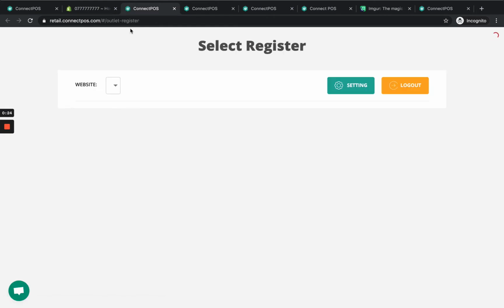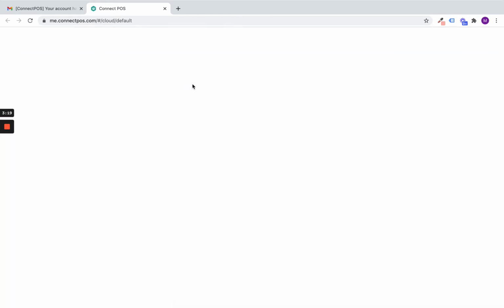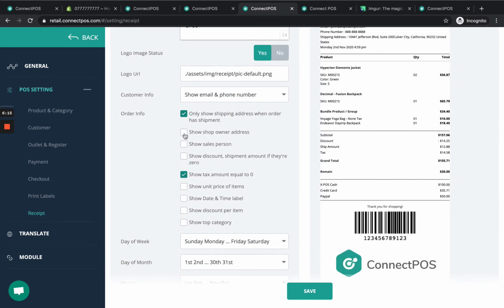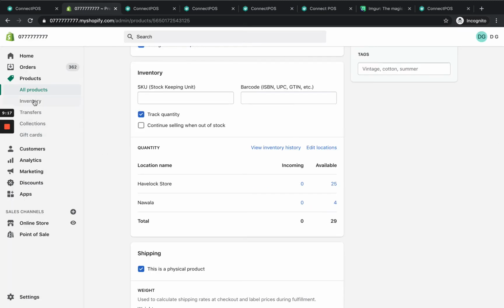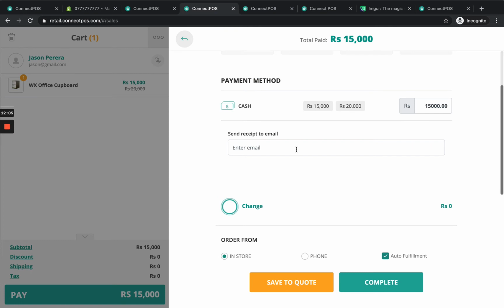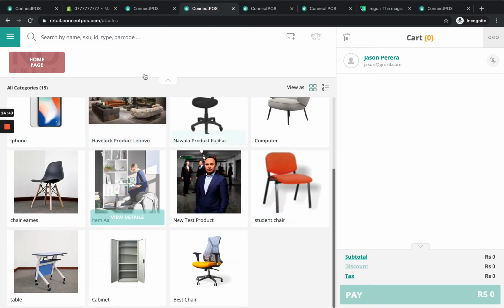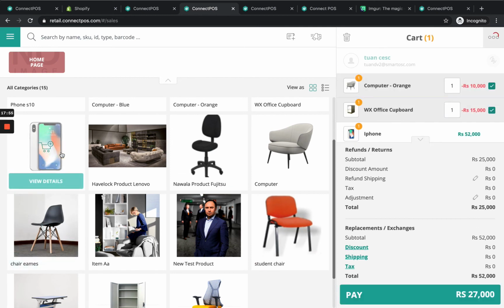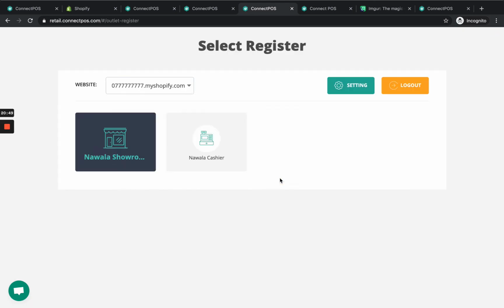How to set up POS for Shopify with ConnectPOS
You want to set up POS for your Shopify store? ConnectPOS allows you to sync Shopify online stores with your offline store. Let's explore how to create a smooth omnichannel shopping experience with ConnectPOS - The No.1 Shopify POS Integration for All Devices.

ConnectPOS is a Shopify Point of Sale app that requires NO transaction fees. 200+ stores are creating seamless journeys with our POS for Shopify.

Why retailers choose our Shopify POS
- Real-time synchronization for orders, products, tax & inventory
- Create orders with products that is not available in stock
- Multi-store and multi-warehouse management
- Compatible with both PC and mobile devices (iOS & Android)
- No additional fees for third-party transactions
- 24/7 support

ConnectPOS is the scalable foundation you need to upgrade your Shopify Point of Sale. Built for businesses of all sizes, ConnectPOS can be customized for all your needs!

Real-time synchronization: Our app instantly updates stock between inventory and the POS system for consistent shopping sessions.

Click-and-Collect: For online orders, customers can drop by the physical store to pick up/refund/exchange items after completing the transactions.

No transaction fees when using third-party payments: You don't need to pay transaction fees for ConnectPOS, only pay directly to third-party providers.

Multiple payment methods: ConnectPOS accepts diverse payment methods: Cash, debit/credit cards, gift cards or reward points. We are ready to secure your transaction with reliable payment gateways such as PayPal or Tyro!

Comprehensive reports system: Our Shopify POS equips you with more than 20 in-depth sales analysis based on various criteria such as registers, staff members and payment methods.

Online and Offline mode: ConnectPOS supports your checkout process even when you're offline. The data will be updated when the Internet is back.

Advanced technology: We apply cutting-edge technology to begin your omnichannel journey! Starting with AI Facial recognition, customers can receive better suggestions as soon as they step into the store. At the checkout counter, a wireless screen makes orders easier to proceed. The whole journey is furthered improved with our amazing PWA app.